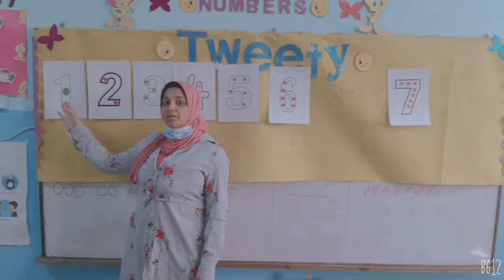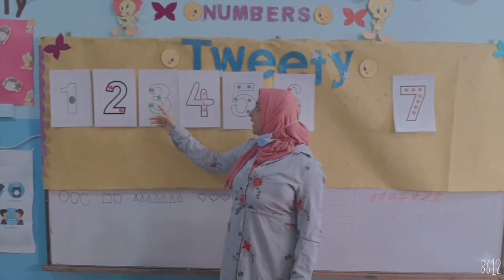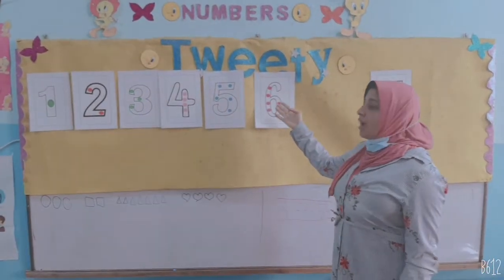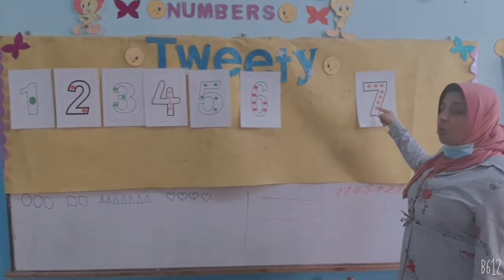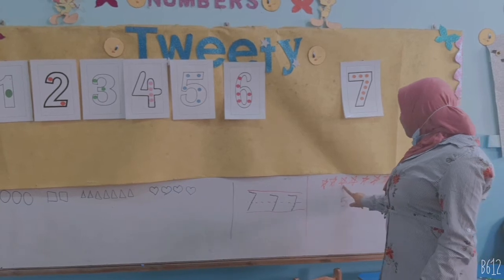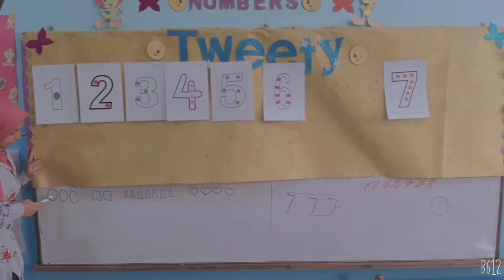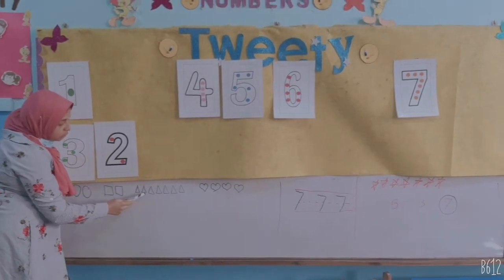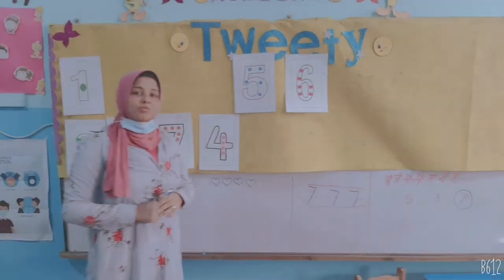Math number 7 play school